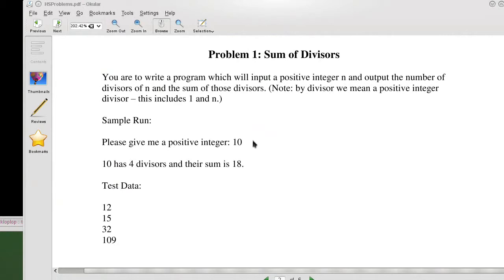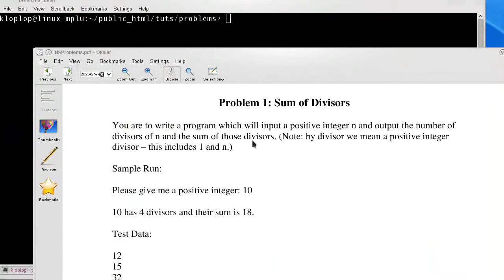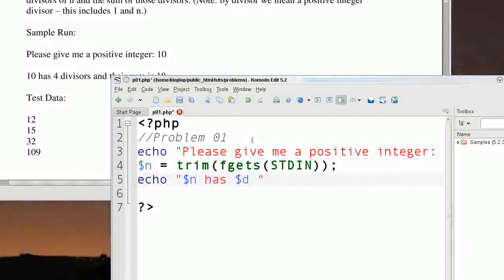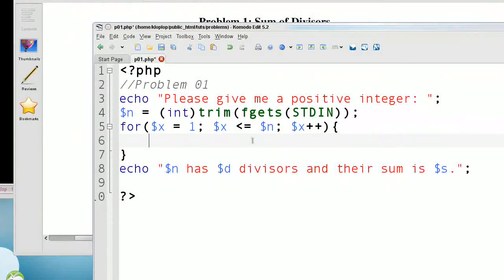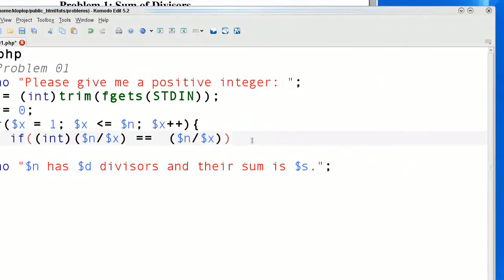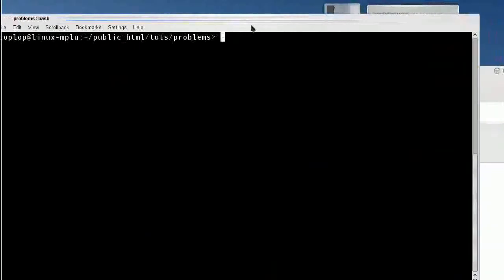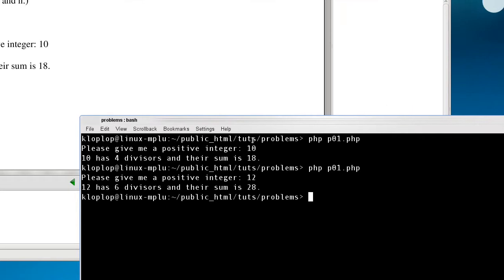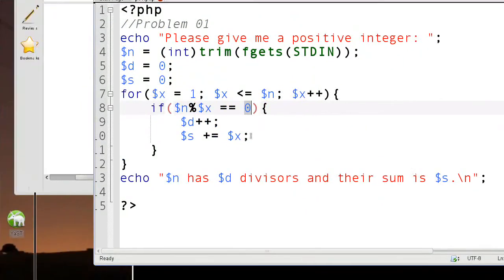PHP Problem 1 and solution.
I've decided to record how to make complete solutions for a certain problem from a High School programming competition, and the solution for it.

The problem: You are to write a program which will input a positive integer n and output the number of
divisors of n and the sum of those divisors. (Note: by divisor we mean a positive integer
divisor  this includes 1 and n.)